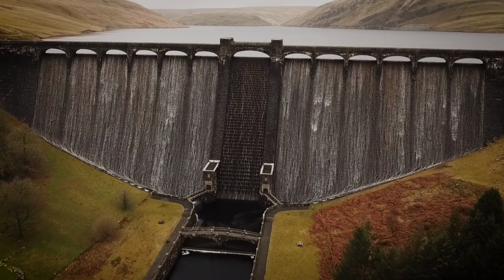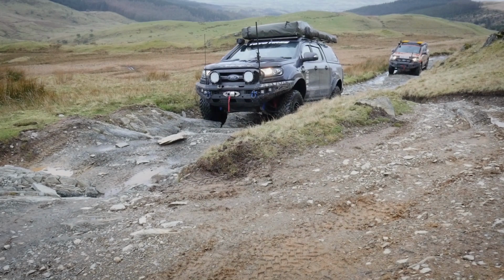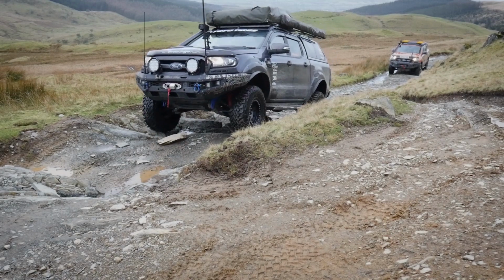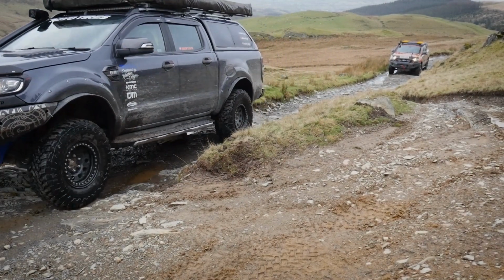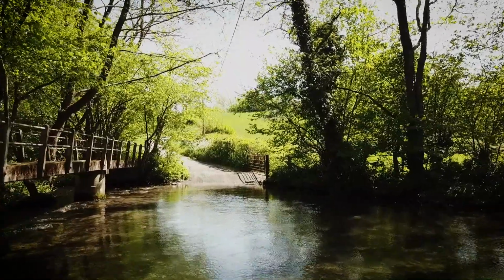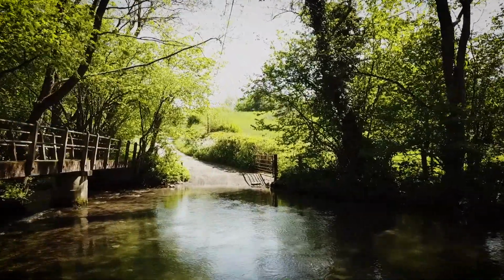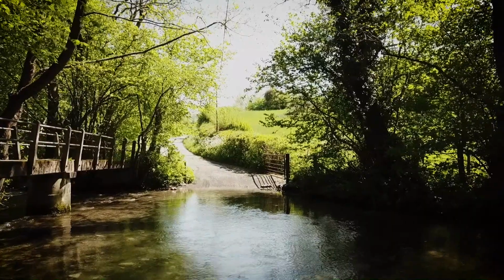Nash Oak Wild Camping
We head over to one of the best if not the best wild camping spot Wales has to offer for overlanders who are completely self sufficient.

A huge thank you to Rick and Shirley for their incredible hospitality.

You can find them on facebook and instagram just search Nash Oak Wild camping

All the gear!